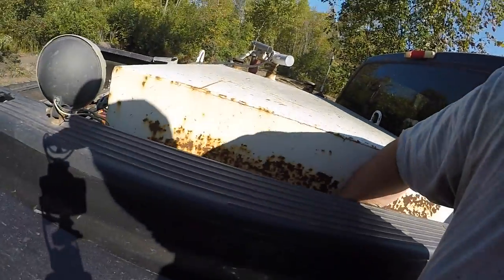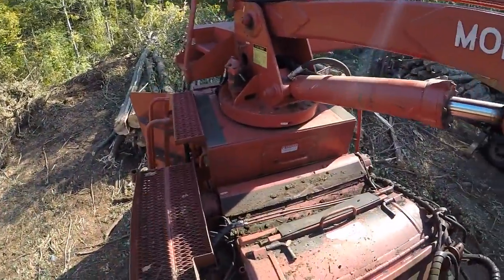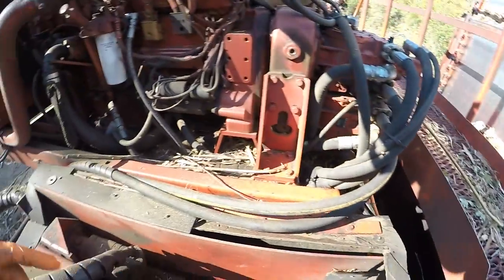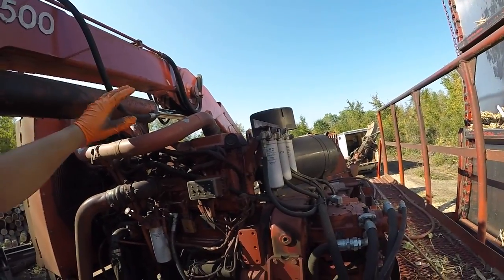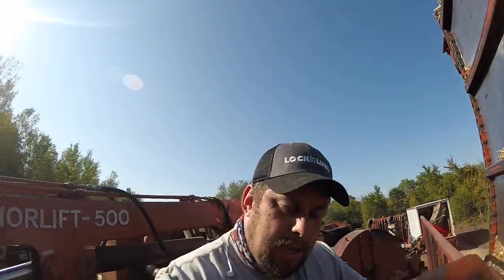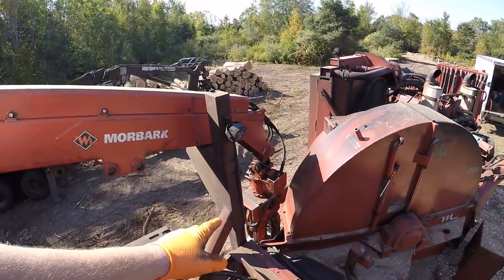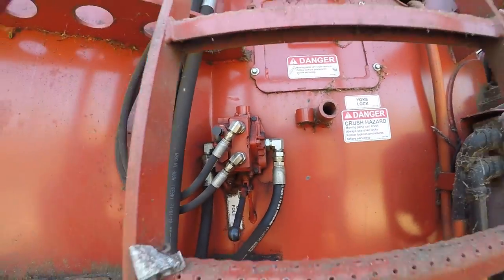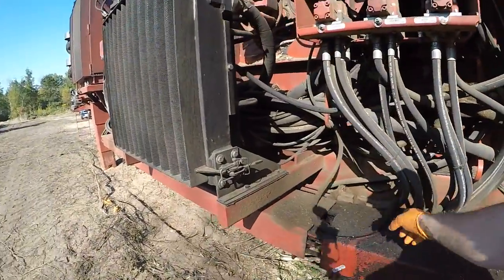GOOD FIRE STARTER 🔥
One of my biggest fears with chippers is FIRE!! I have had a couple fires in my short time logging and I'll be happy if I don't ever have another one! It's time to clean off the morbark Chipper. There is some debris that's stuck hard as a rock on this thing and getting it off won't be easy!